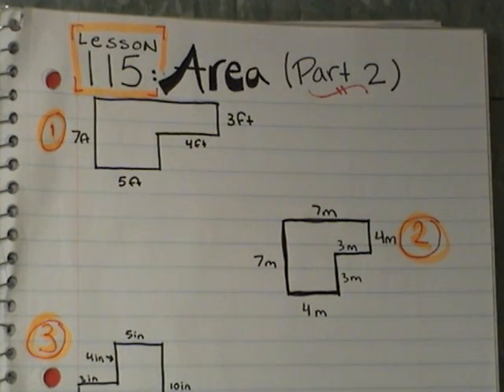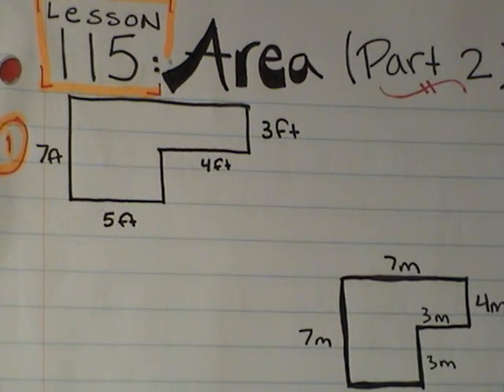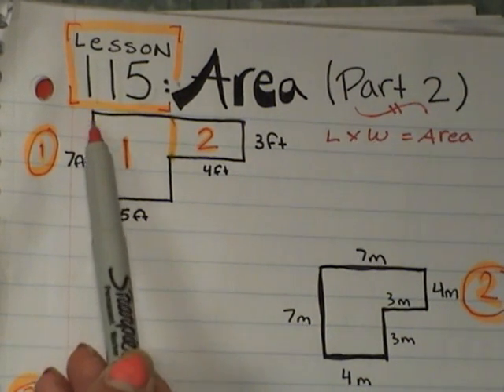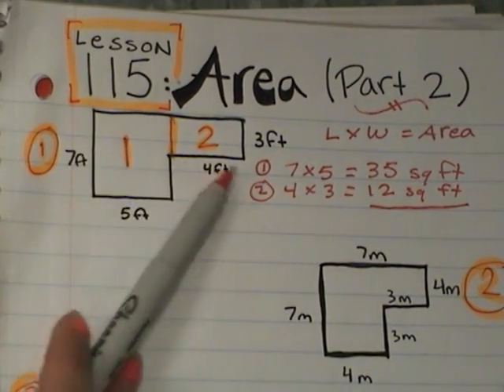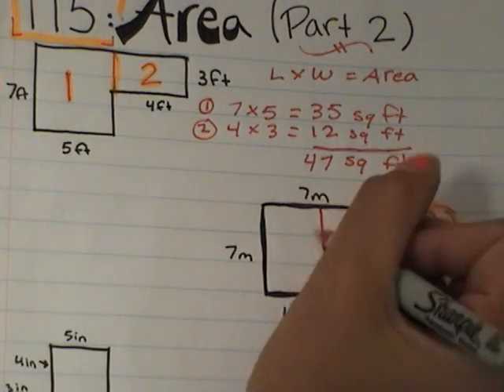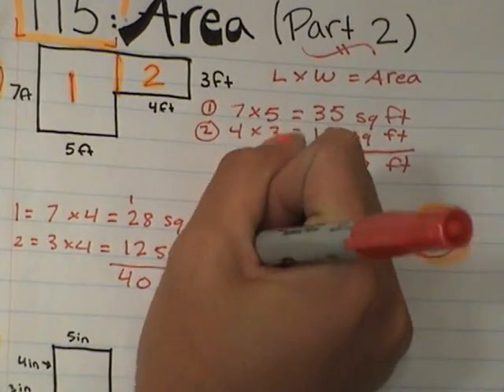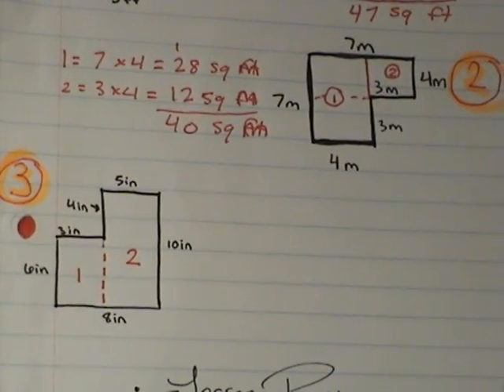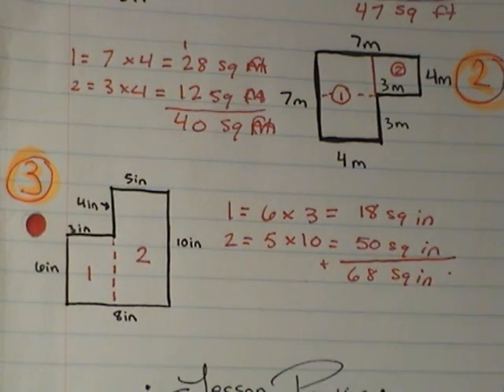Math 115: Area (Part 2)